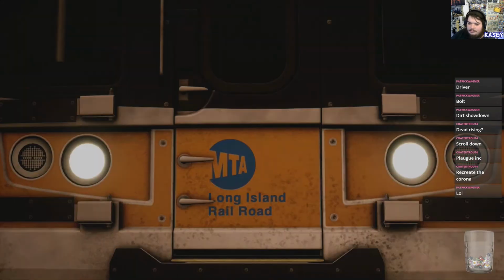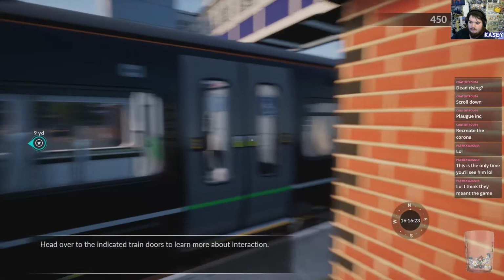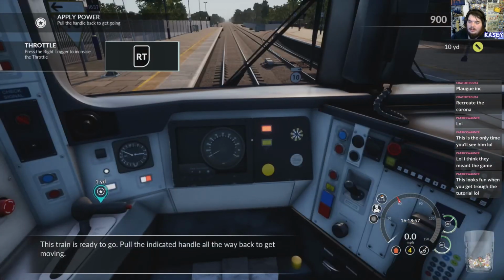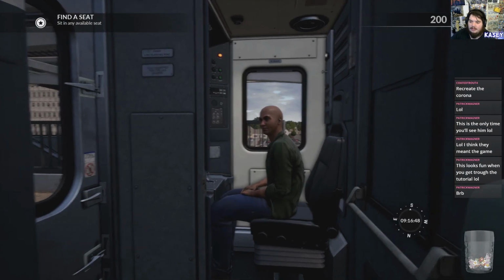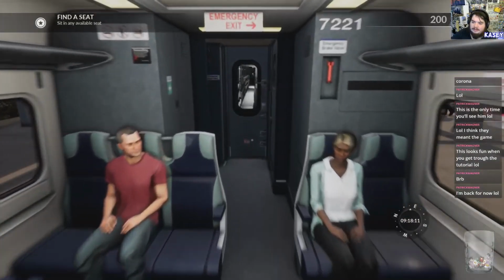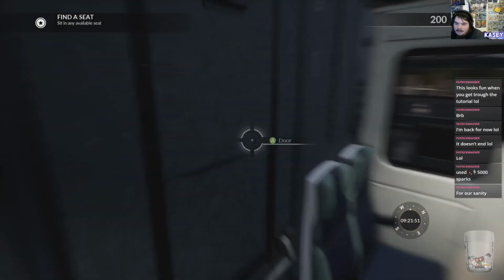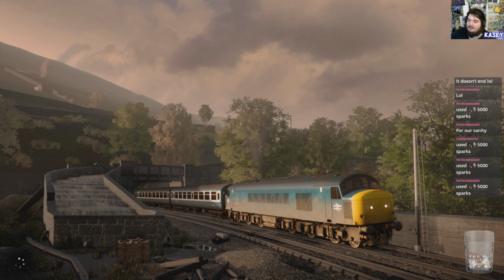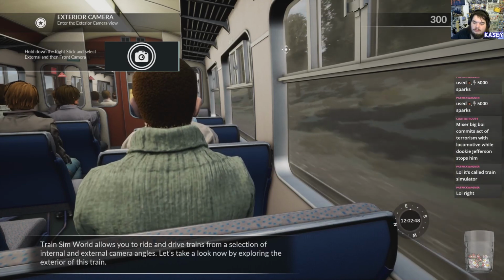Guy Who Claims To Like Trains Gets Angry At Trains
Or, if you wish to leave a one time donation, you can do so below.

SOCIAL MEDIA

I co-own a racing league on Forza Motorsport 6 that races NASCAR cars!  Come check us out!

***EQUIPMENT USED

Capture card: Elgato GameCapture HD60

Microphone: Samson C01U USB Condenser Mic

Mic boom: NEEWER "Professional Recording Microphone Stand" Model NB-35

Pop filter: Generic NEEWER pop filter

TAGS